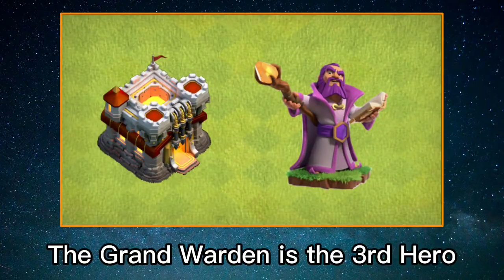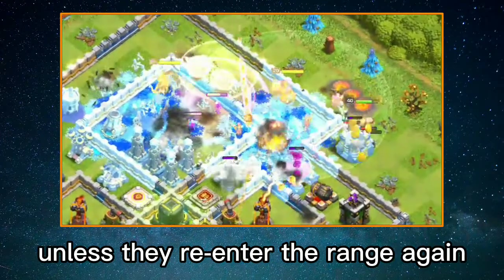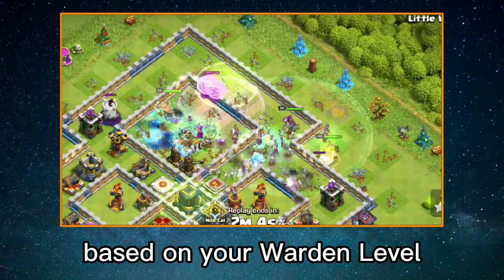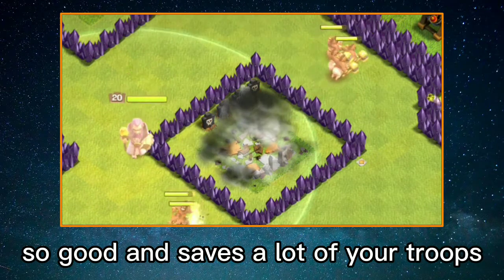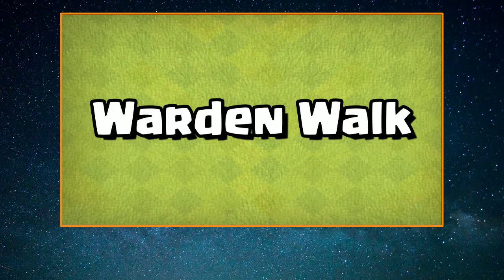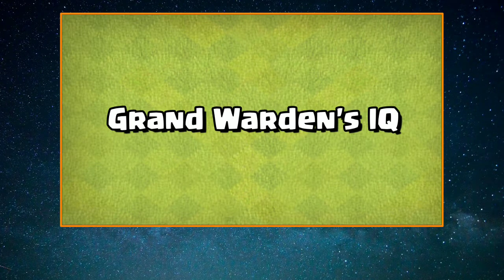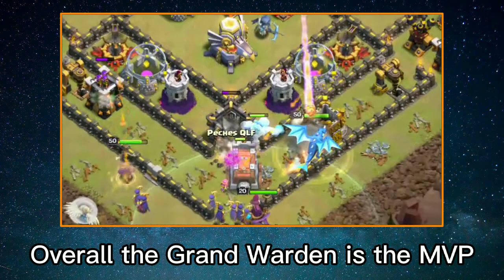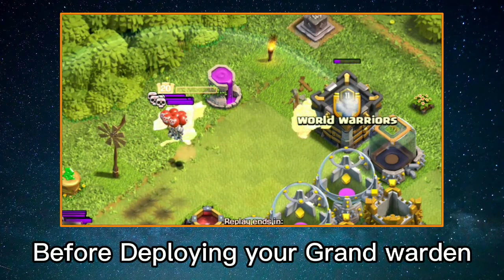How to Use Grand Warden In Clash of Clans - Complete Working Mechanics of Grand Warden COC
In this Video We will Explain the Grand Warden. We will take a Look at all of the Mechanics of the Grand Warden and Give some Tips using him. Grand Warden Clash of Clans. How to Use Grand Warden COC

Time Stamps :
0:00 Intro
0:23 Grand Warden
0:53 Life Aura
1:12 Troops Inside Aura
1:33 Eternal Tome
2:06 Timing the Eternal Tome
2:32 Exceptions Within The Tome
3:05 Warden Walk
3:40 Grand Warden's IQ
4:00 Warden on Defence
4:20 Overall Analysis
4:37 Additional Tips
5:11 Outro

1:53 Credits: Clash a Rama